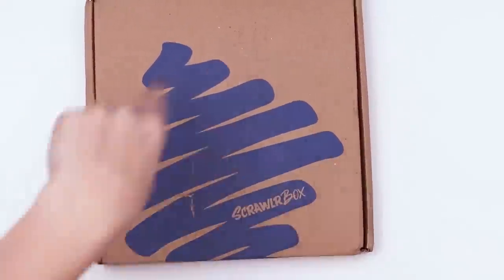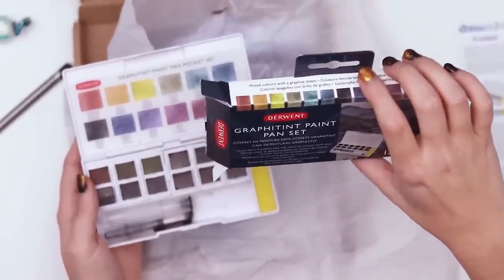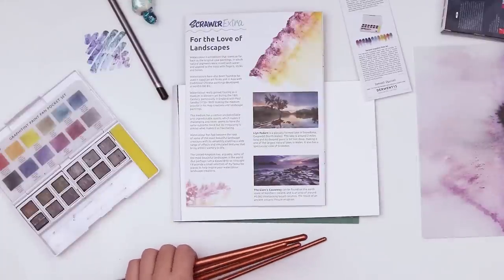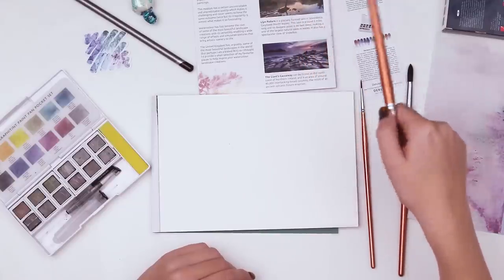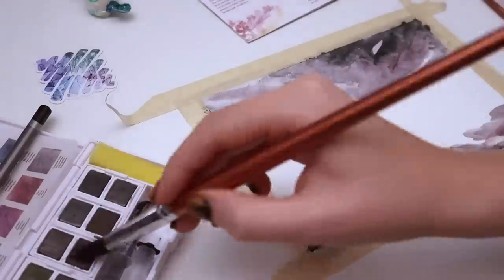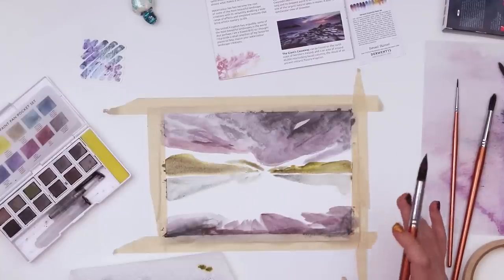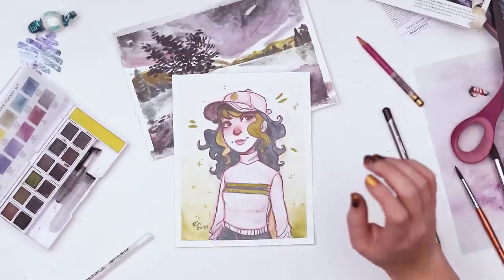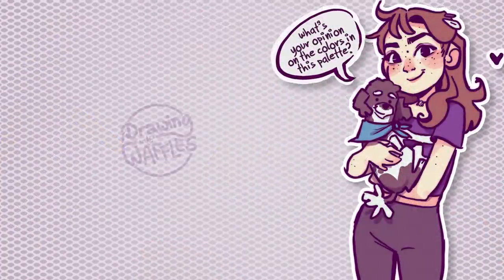A SPOOKY VIBE'N WATERCOLOR PALETTE (and wait...are they erasable?!)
BTW I filmed this right after new years so thats why my nails are. a gross attempt at new yearsy looking. I found this fully edited on my hard drive... Gah I'm all over the place. Forgive me.
This box was...let's just say colors I don't usually reach for? hehe (at least they match my mood lately) Let's see what I can do with them! Also at the end I realize these watercolors are essentially erasable! thats cool!
Thanks for sticking with me while I try to straighten myself out. Videos will still be once a week for a little while and then we'll be back to two. 💜

► INSIDE THE BOX:
Derwent Graphitint Paint 12 Pan Palette
Derwent Graphitint Pencil
Langton 300gsm Watercolor Pad
► OTHER SUPPLIES USED:
Paint Brushes I bought from Michael's
Col-Erase Pencils
Masking Tape

[This Box was sent to me free of charge by Scrawlrbox, I only receive a kickback if you order with my code. Thanks for supporting me!]